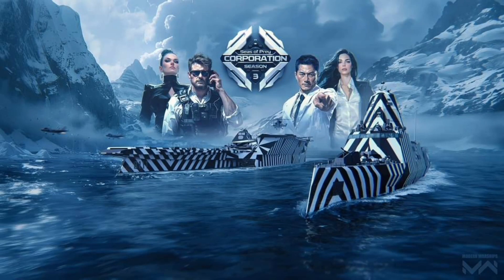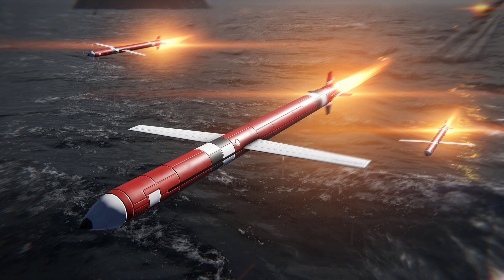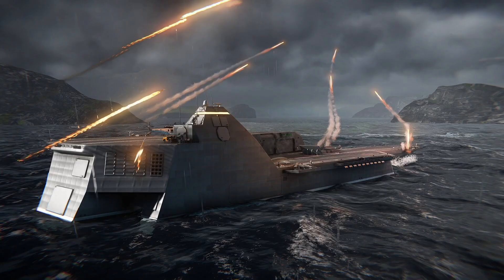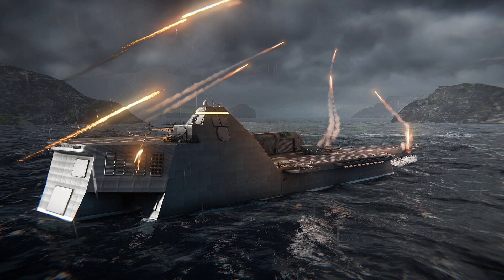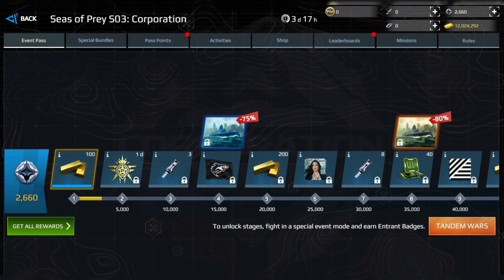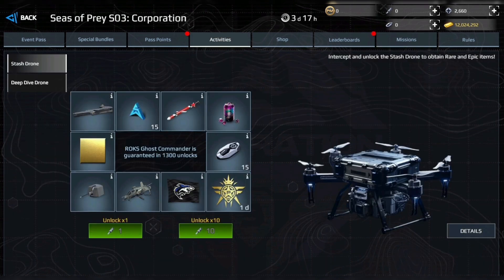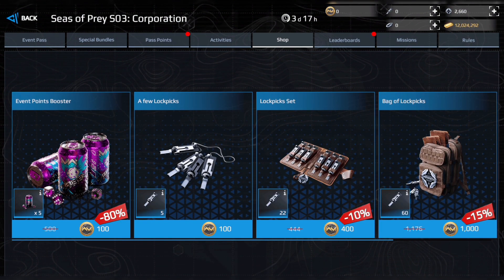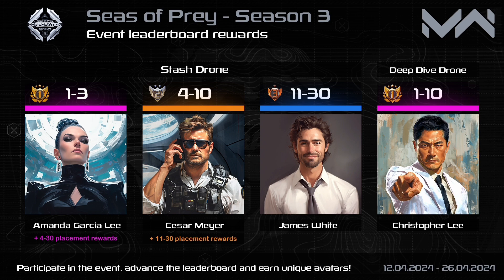Seas Of Prey 3 - Modern Warships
Play Tandem Wars, Team Deathmatch or Squad Wars modes and earn the Badges needed to complete the Event Pass.

Every day there is an additional x5 bonus on the first 10 battles.

You can also buy boosters, which last for 1 hour and give you 20% more badges after matches.

Complete Missions, earning additional Badges, Gold and Drone Fob needed to unlock the Deep Dive Drone and participate in the Event Leaderboard.

Unlock Stash Drones with Lockpicks, progress in the leaderboards, and earn unique rewards!

The Lockpicks needed to open the Stash Drone can be obtained by completing the Event Pass and can also be purchased in special event offers.

Drone Fobs, which can be used to call up a Deep Drone, are given as a reward for completing Missions and activities.

The event will run from April 12 through April 27, 06:59 UTC.